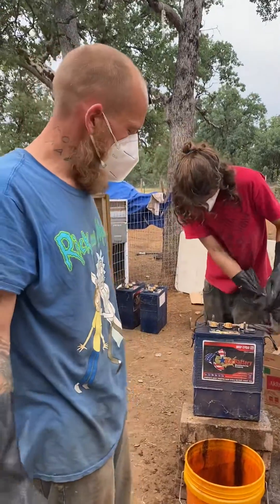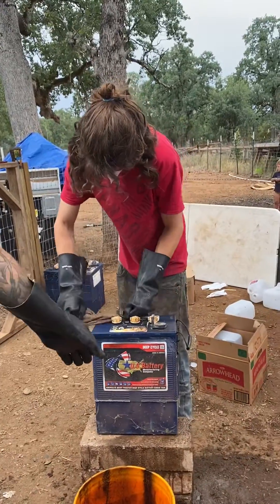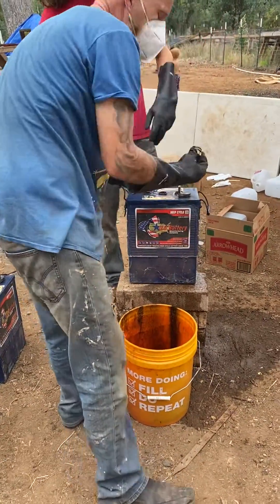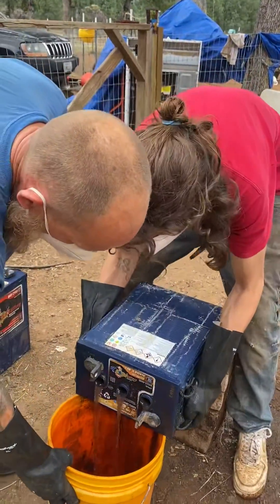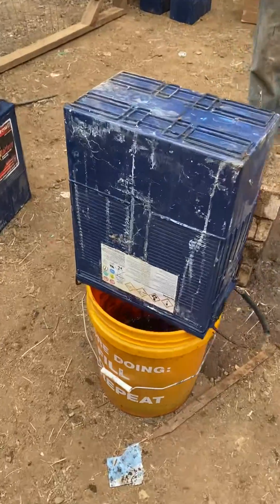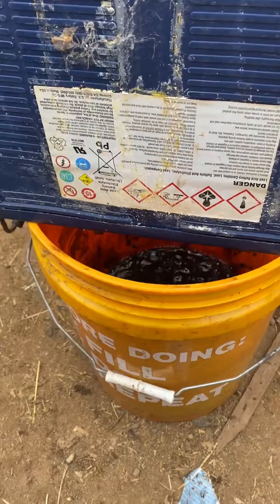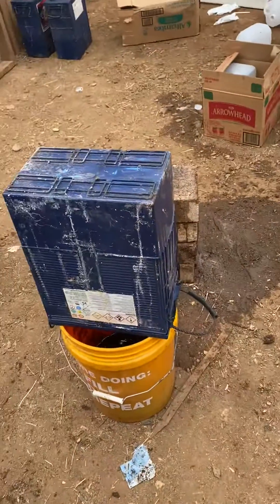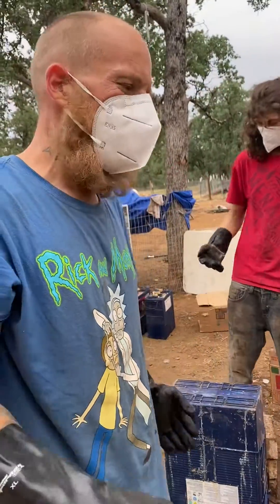Old electrolytes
Dumping out the bad electrolytes and filling with distilled water